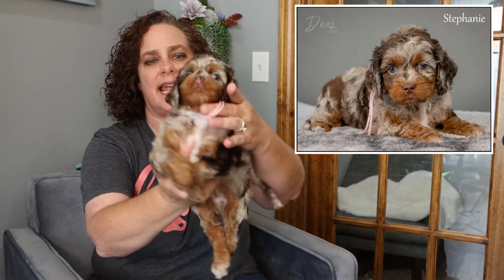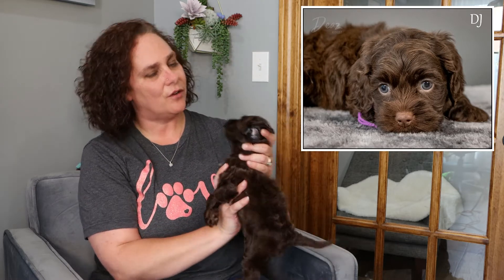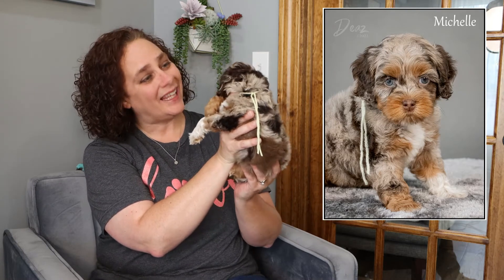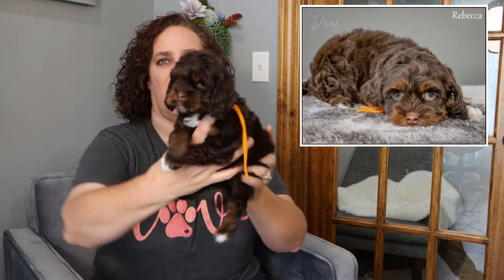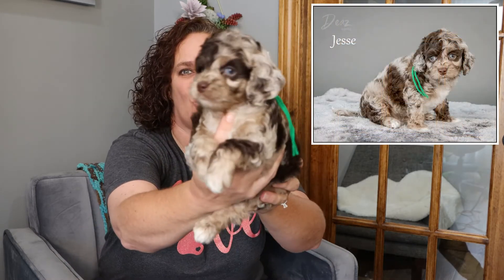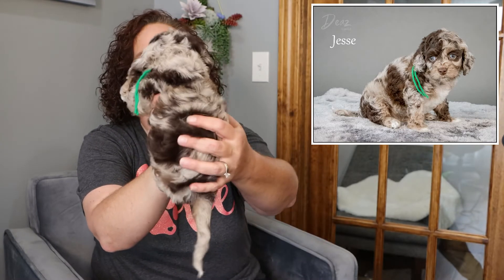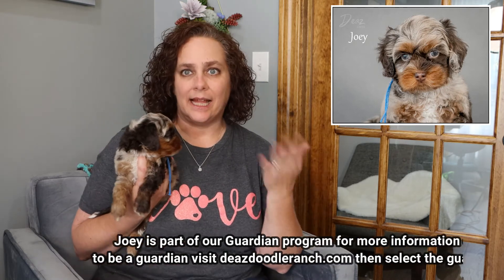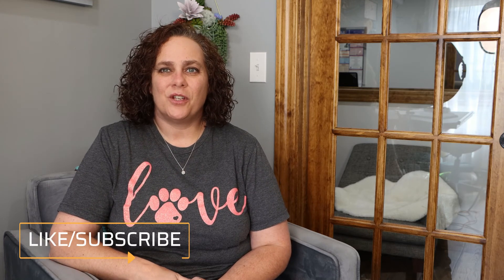Deaz Doodle Ranch: Pearl 💞 Leo Puppy Selection Video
Take a Member of the Full House cast home with you today!

Pearl and Leo
F3 Mini Cockapoos
Born 4/15/22
Selection 5/31/22
Go Home 6/10/22
Expected weight 15-20 lbs